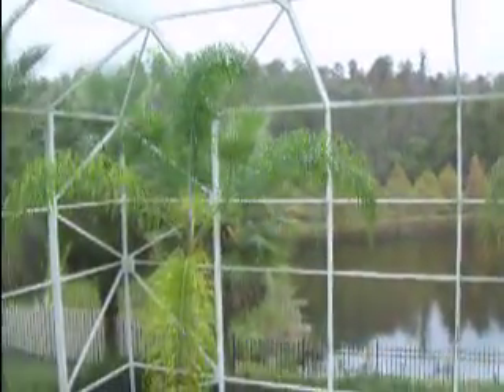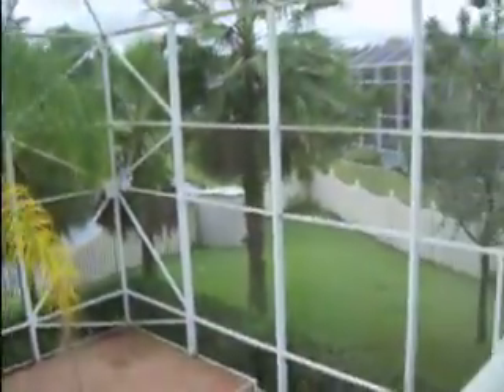**RENTALS- Richmond Place Upgrade NEW TAMPA Pool Home Rentals! Call Nick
**RENTALS- Richmond Place Upgrade NEW TAMPA Pool Home Rentals!